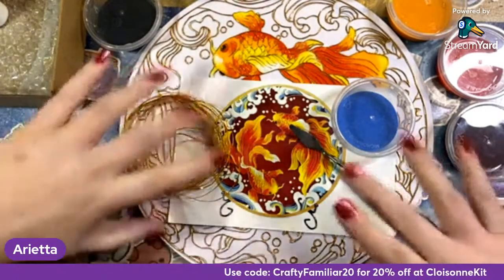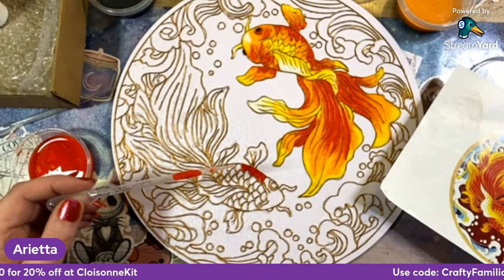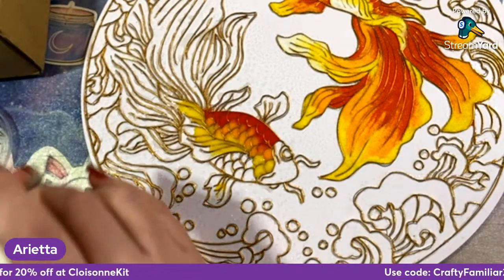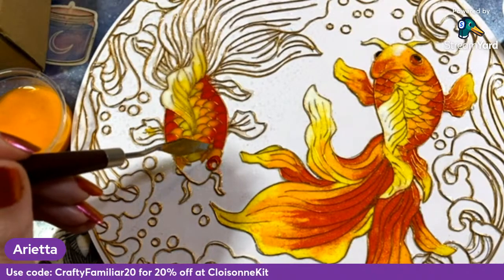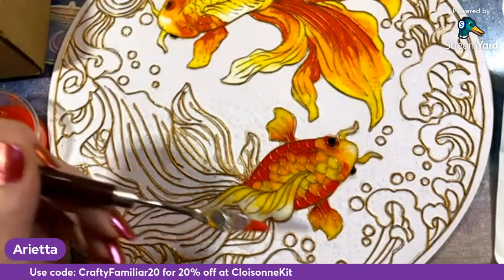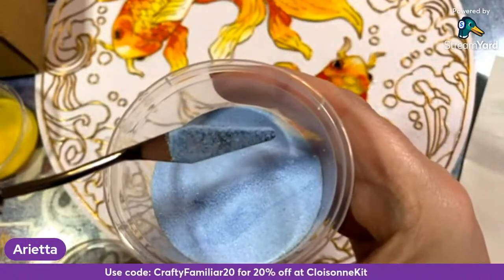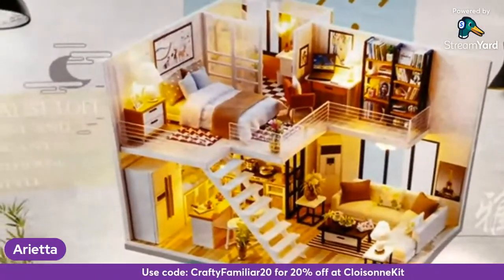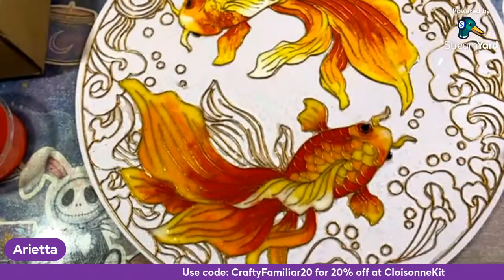Adding Colour to the Koi Fish Cloisonné Kit | Crafty Live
Join me for another crafty live whilst I work on the Cloisonné Kit

My Crafty Codes... Grab a discount on me:

💎SAVE at ARTDOT
Insert code: WITCH

💎SAVE 10% at BeeBeeCraft
Insert code: Witch10

Insert code: CRAFTYWITCH15

💎Save 10% at Dainty Diamond Art
Insert code: CraftyWitch10

💎Save 10% at DIY Digital Art
Insert code: NOASDMF2

💎SAVE 10% at Globleland
Insert code: Arietta10

💎SAVE 10% at The Miniature Garden
Insert code: CLUB22

💎SAVE 10% at House Witch Herbs & Crafts Ltd
Insert Code: CRAFTYWITCH

💎SAVE 25% at Kokorosa Studio
Insert Code: L46543

💎SAVE 10% at New Craft Day
Insert code: TheCrafty10

💎SAVE 5% at Outdoor Tide
Insert code: Crafty5OFF

💎SAVE 10% at Paint Gem
Insert Code: THECRAFTYWITCHUK

💎SAVE 6% at SevenGreat
Insert Code: CraftyUK06OFF

💎SAVE 15% at Spell Queen
Insert code: Uz0a5EgD

💎SAVE 10% at Victoria’s Moon
Insert code: 8JJFQZVBB7G7

💎SAVE 5% at VIP Cross Stitch
Insert code: Crafty10

💎SAVE 25% at ZOX
Insert Code: ARIETTA82380

🧙 Crafty Witch avatar created by @manuuu_art on Instagram from my own concept art